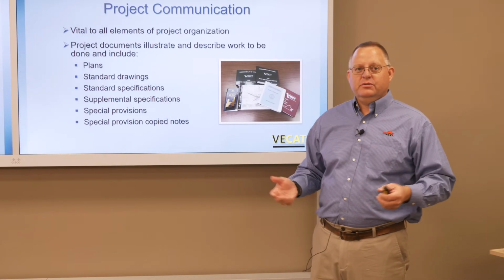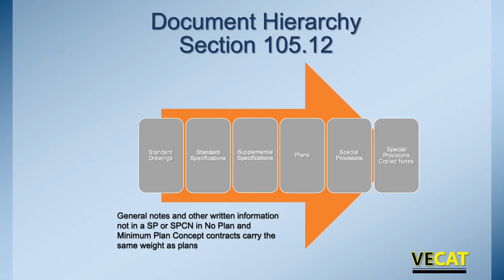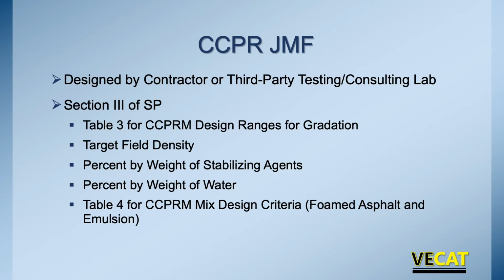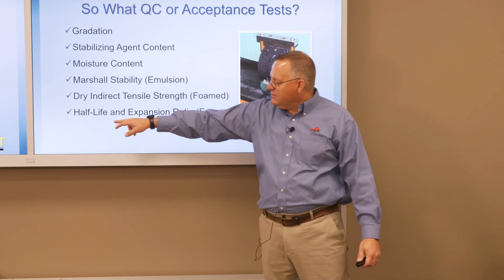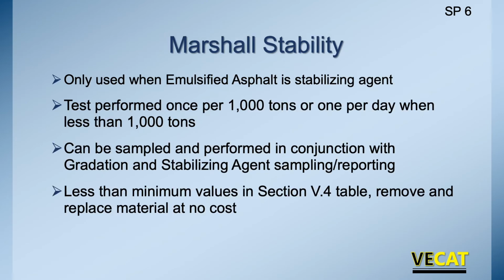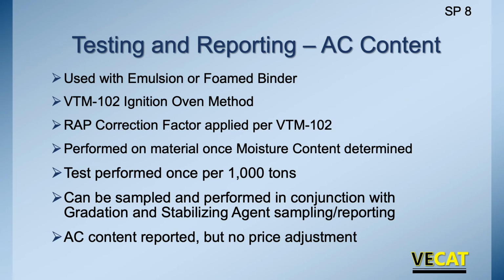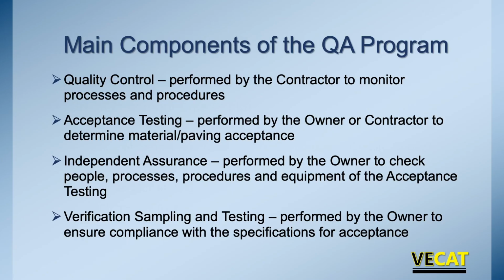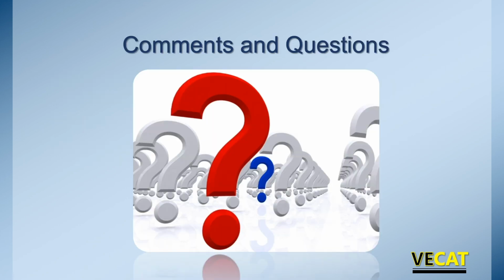Cold Asphalt Recycling - Quality Assurance